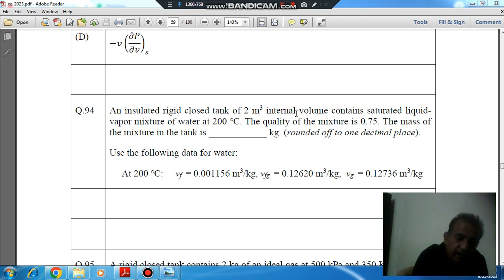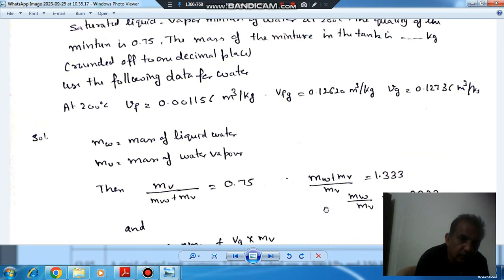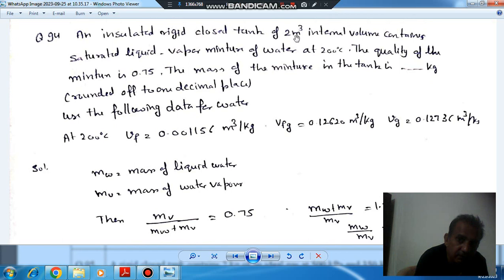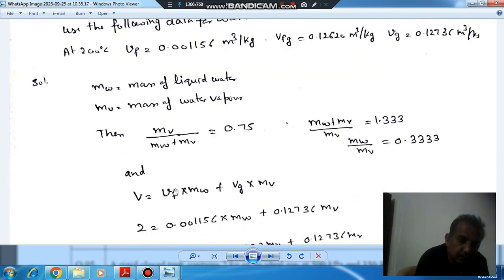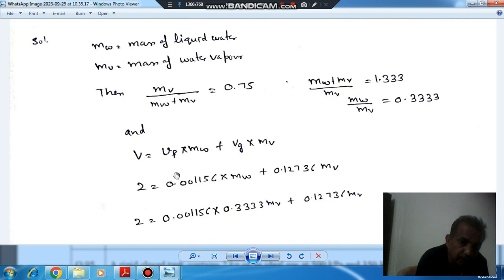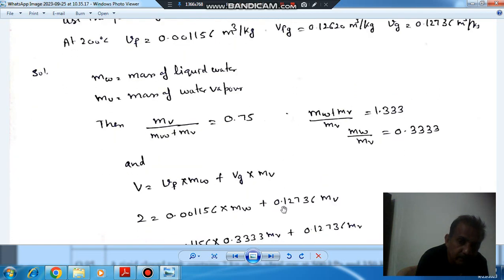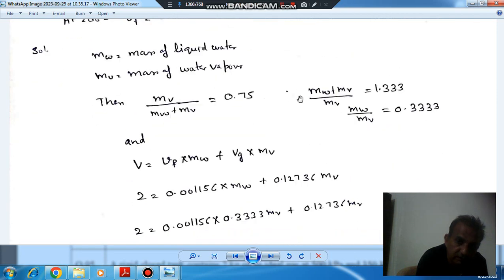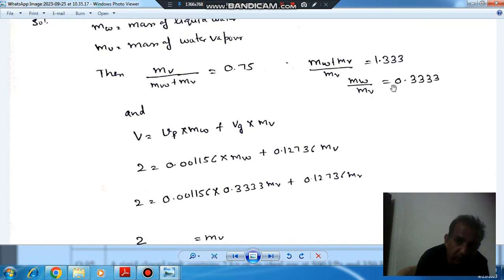gate 2023 XE thermodynamics solution (Q94)